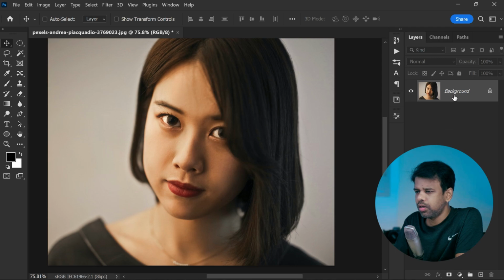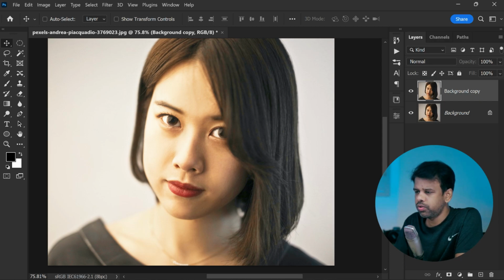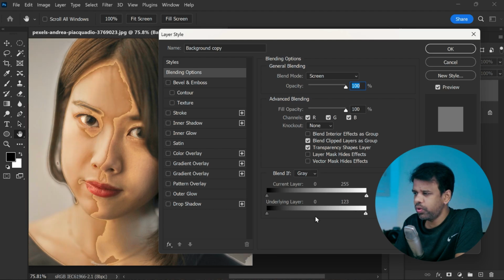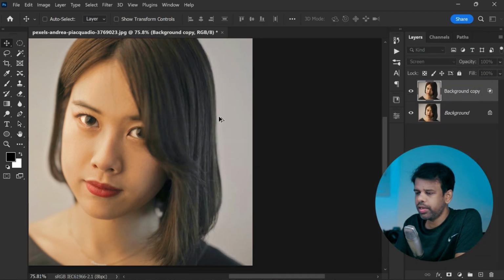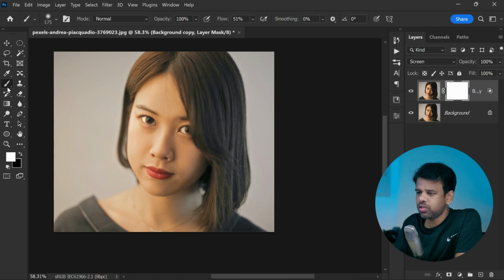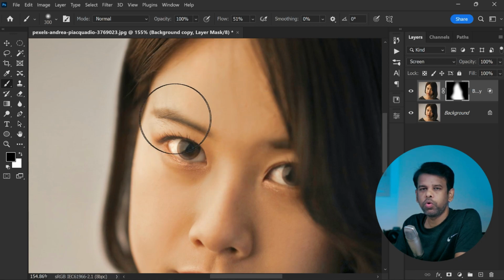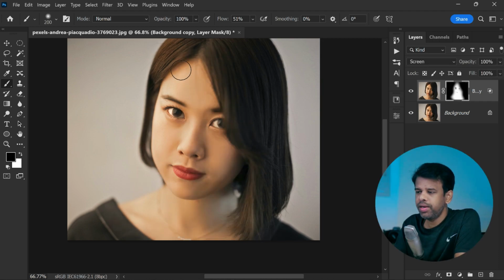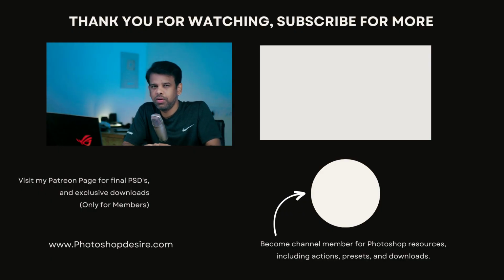Photo EDITING... Do THIS To Reduce SHADOWS! Photoshop TIPS!!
Reduce shadows in your photos with this simple tip in Photoshop. Harsh shadows can ruin an otherwise perfect photo, but with this easy tutorial, you'll be able to create flawlessly lit images every time. In this video, we'll walk you through the simple steps you need to know to reduce shadows like a pro. Whether you're a beginner or an experienced photographer, you'll be able to master the art of shadow reduction in no time. So, what are you waiting for? Say goodbye to harsh shadows and hello to perfectly balanced photos with this Photoshop shadow reduction technique.

Photoshop Tutorials for Beginners, Intermediate and Advanced users

Remove Shadow 20X FASTER in Photoshop! (Updated)
Fix Skin Tones with One Button in Photoshop!
Match Color with 3 Major Clicks in Photoshop!
How to Fix and Remove Harsh Shadows from Face in Photoshop